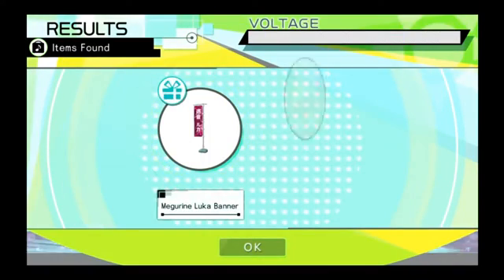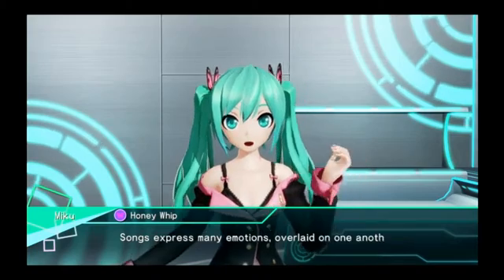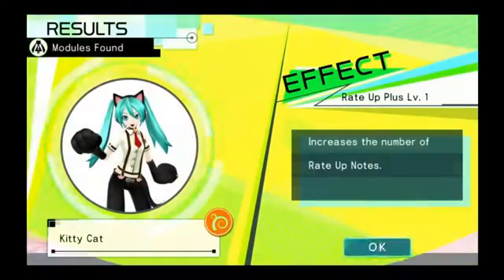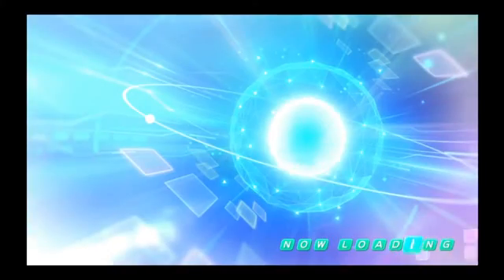The Oneshot Series- Hatsune Miku: Project Diva X Demo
Hey guys! So to sometimes break away from the strings of playthroughs I will be uploading, I will occasionally upload a video from a game that I won't be dedicating an entire playthrough to, thus The Oneshot Series was born! For the first video, I take on playing the Vocaloid sensation, Project Diva X! This is the PS4 Demo that is currently available before the US Release, so what better time then to get it out there? Enjoy guys! Expect more in this series as time goes on!